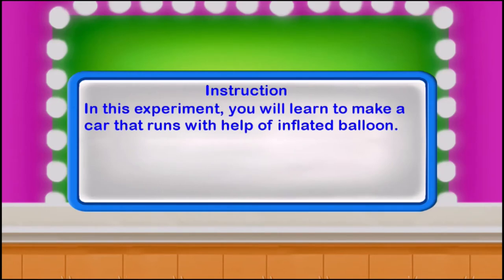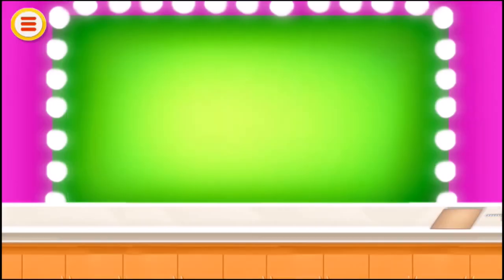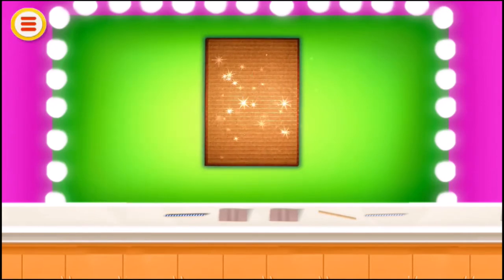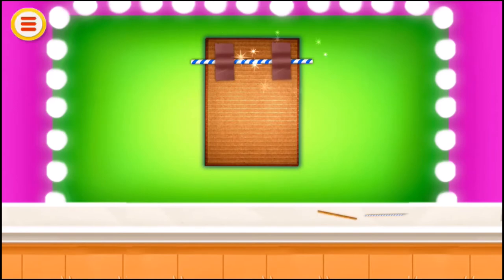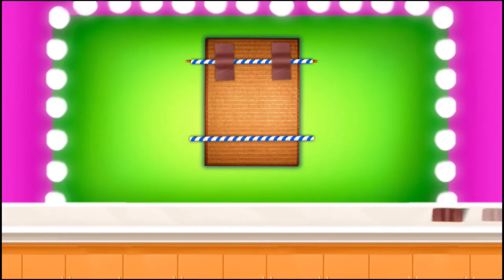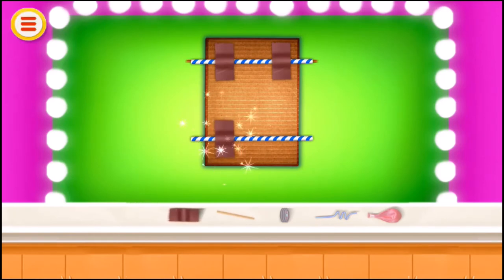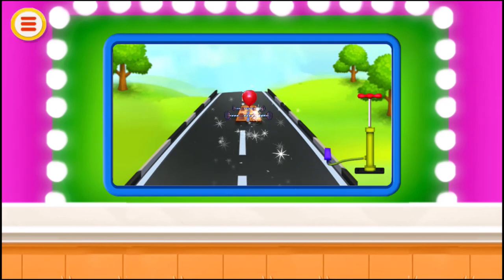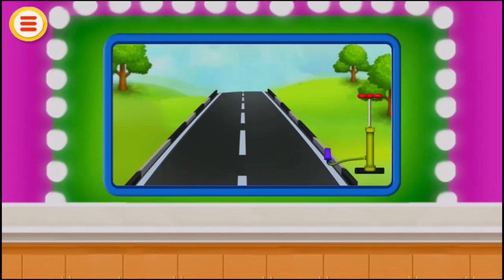you will learn to make a car that runs with help of inflated balloon.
Instruction
In this experiment, you will learn to make a
car that runs with help of inflated balloon.

Conclusion
Thats because the air from the balloon
moved the car. 👉🏻